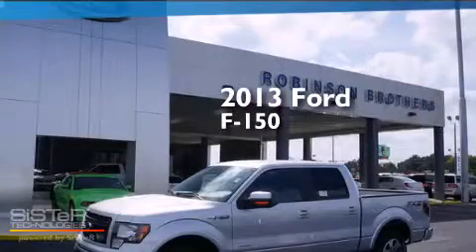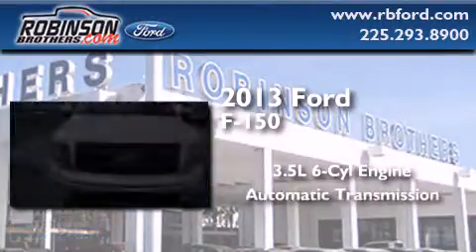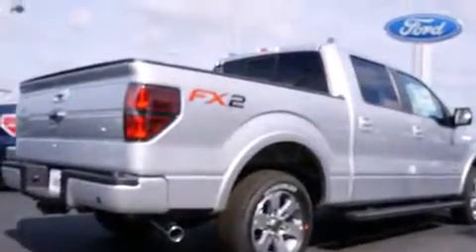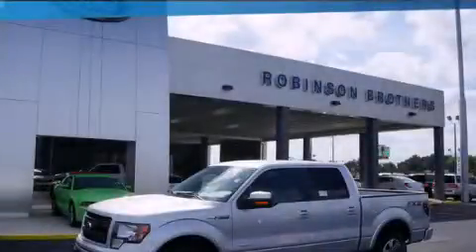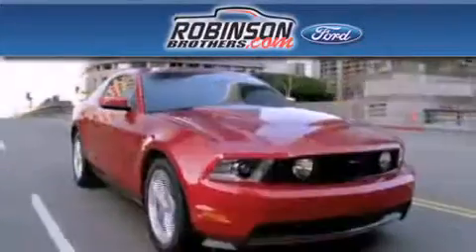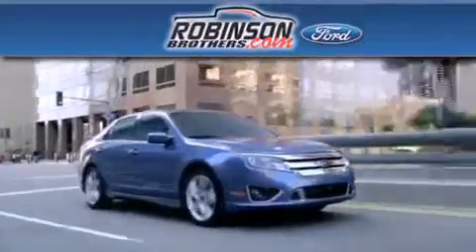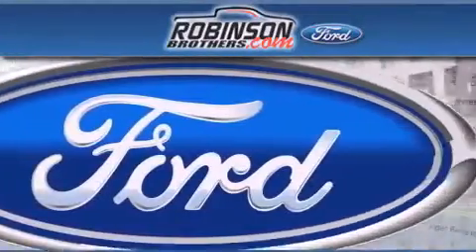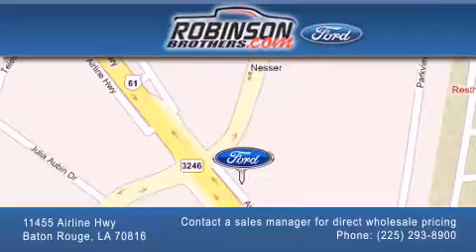2013 Ford F-150 Baton Rouge LA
Have questions ? We've been honored to serve the Baton Rouge LA area , we promise that your experience at our dealership will exceed your expectations ! Year : 2013 Make : Ford Model : F-150 Engine : 3.5L V6 Turbo Trans . : Automatic Exterior : Ingot Silver Metallic Miles : 1 Interior : Black Cloth Bucket Seats Stock : 872F13 Robinson Brothers Ford Please contact a sales manager for direct wholesale pricing! 11455 Airline Hwy Baton Rouge , LA 70816